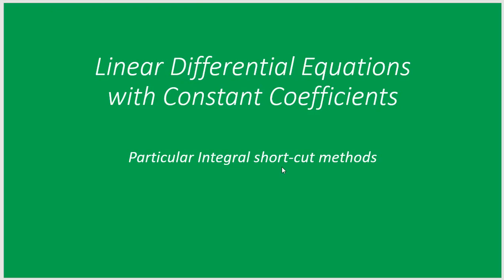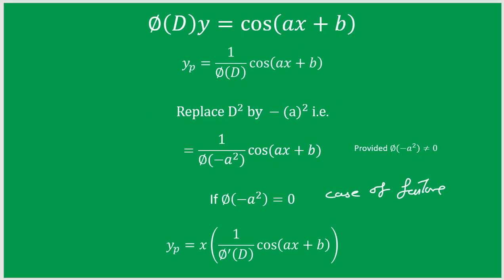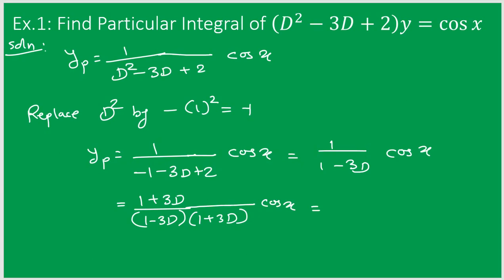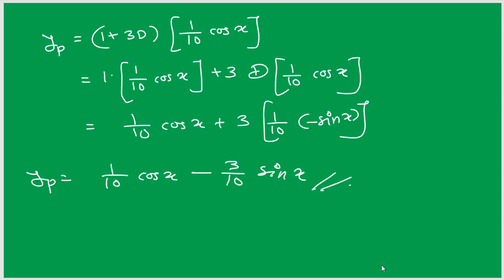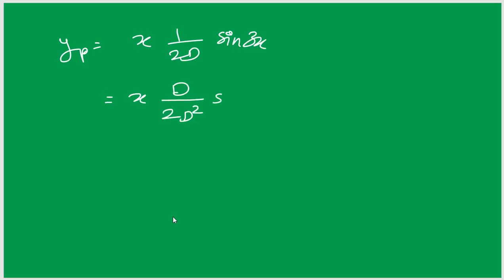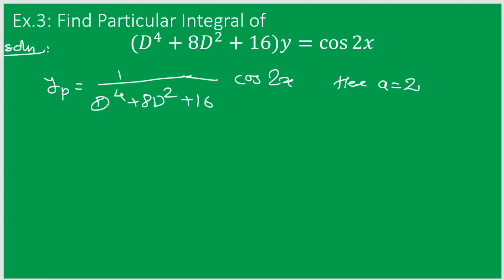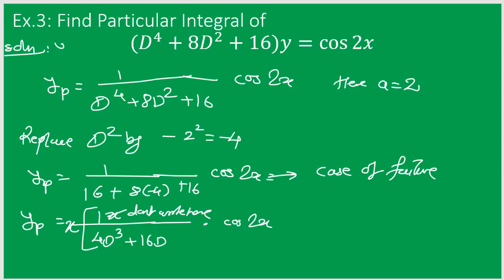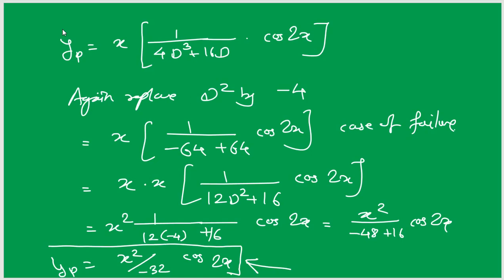PI short cut method2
Short cut method to find Particular Integral for sine and cosine